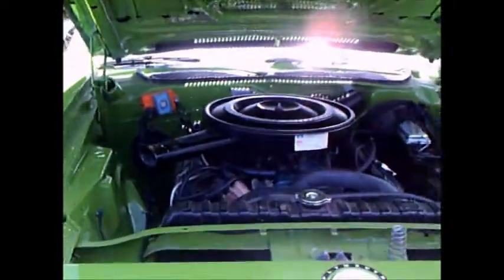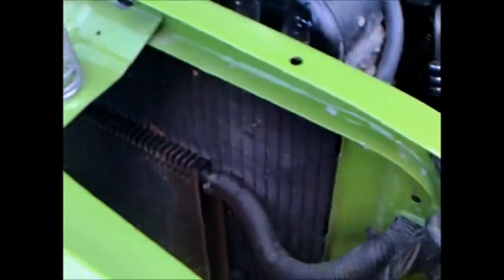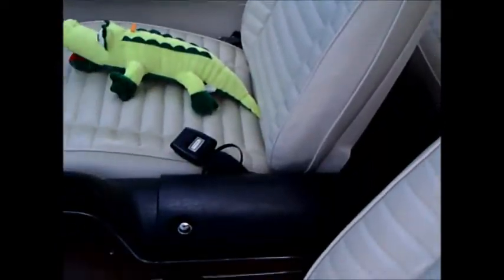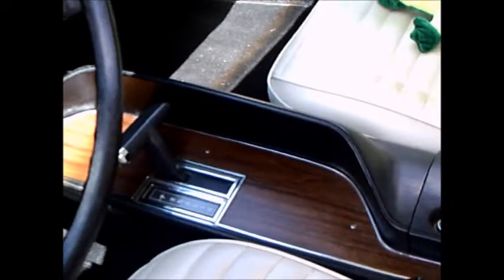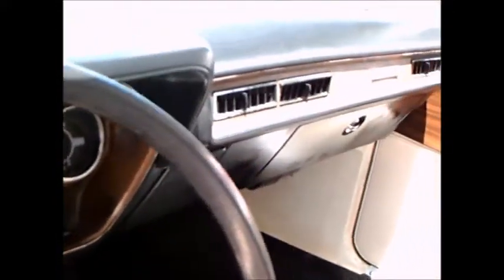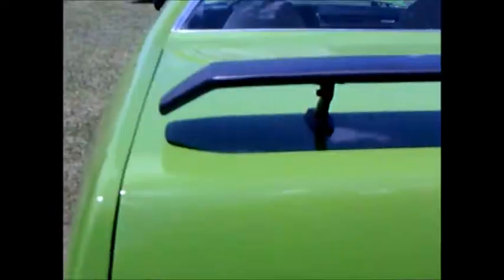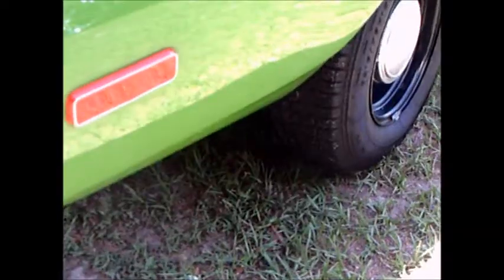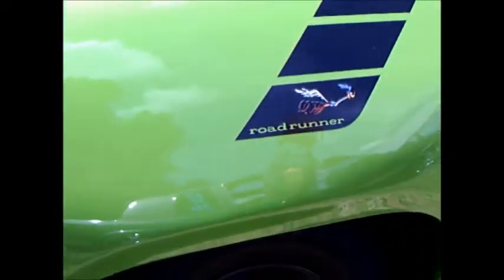1972 Plymouth Satellite Road Runner Grn OcalaGarlits052515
Coming to an end of an era with performance cars that had a measure of fun and humor attached to them.  The grille and bumper were integrated in a way reminiscent of the Pontiac GTO.
Show less